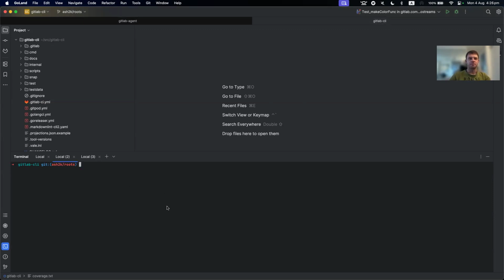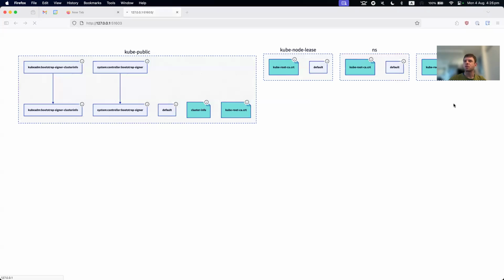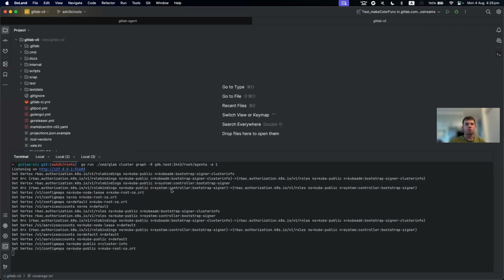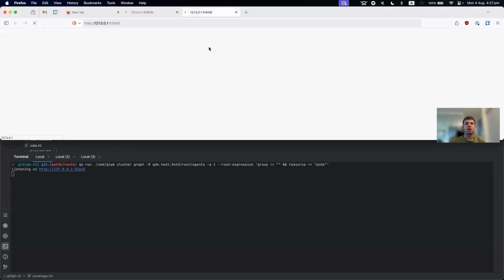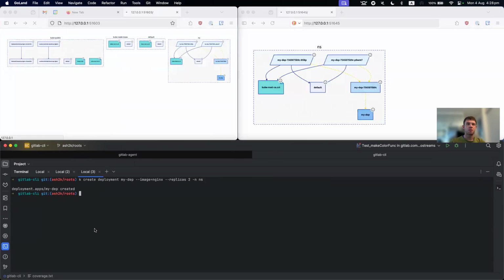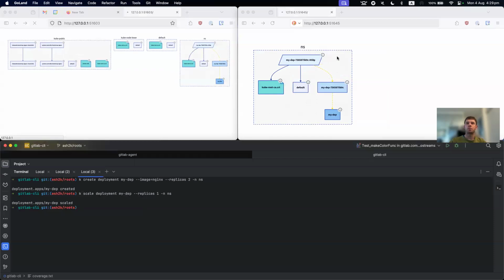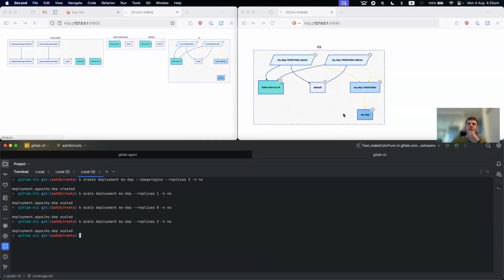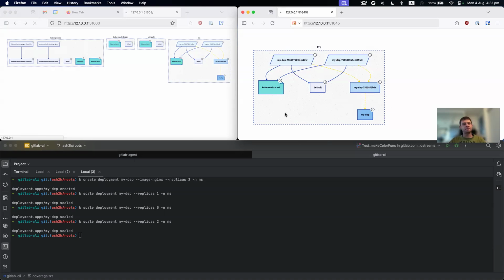GitLab Agent for Kubernetes Graph API roots filtering demo